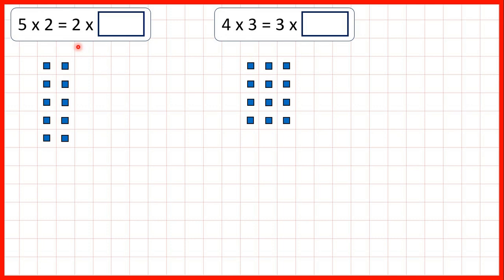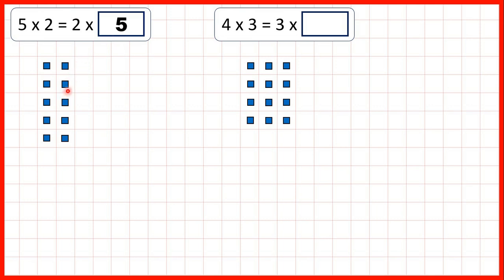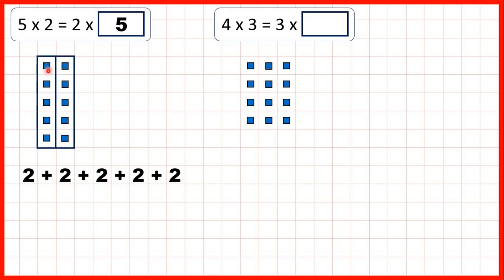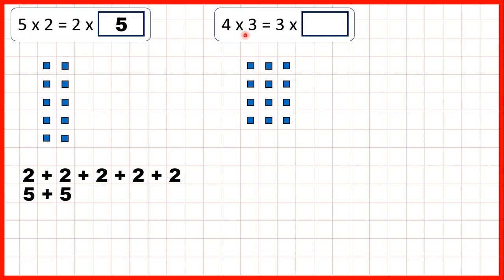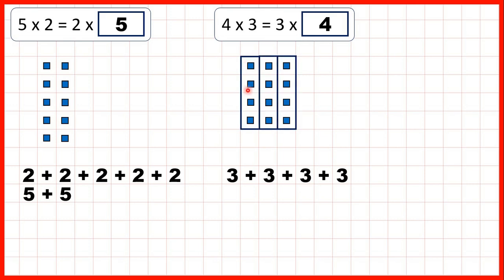Represent multiplication using an array | Year 3